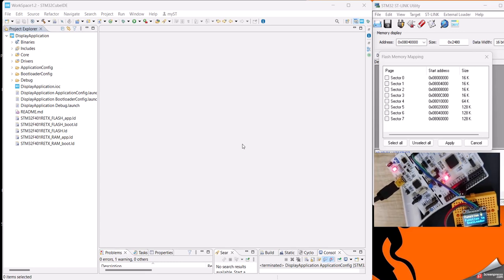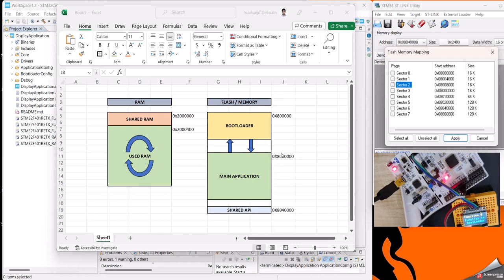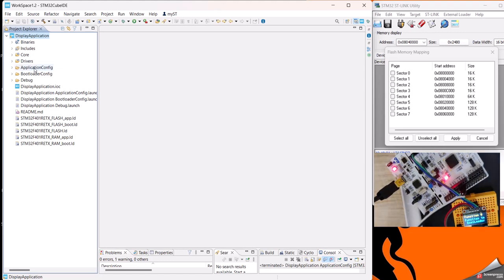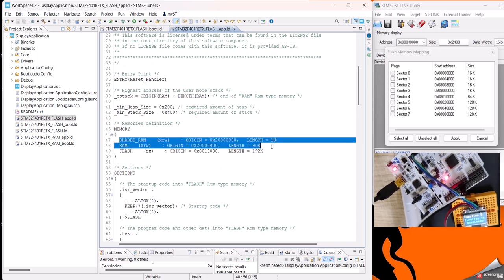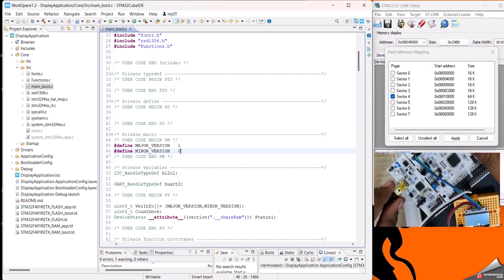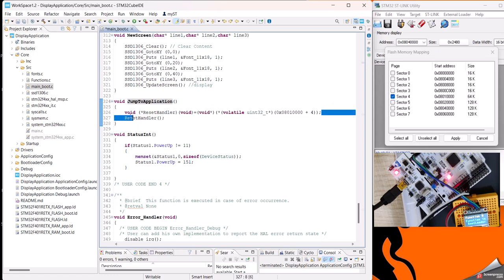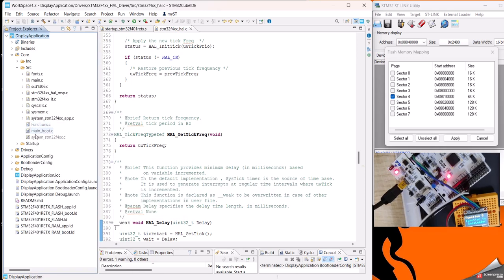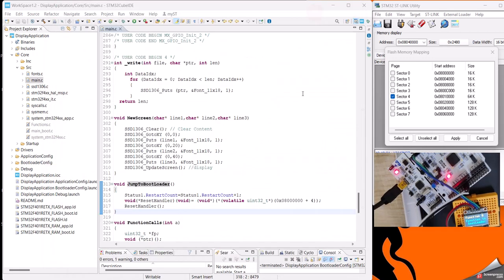STM32#bootloader MemoryMap BootloaderConcepts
This gives a demo of how does a bootloader works. How does a smart phone gets its update.